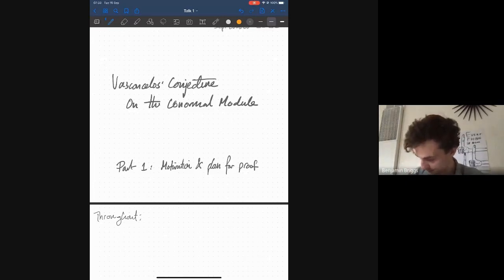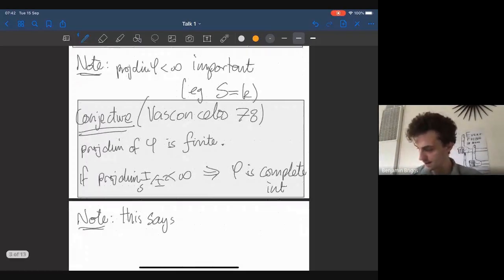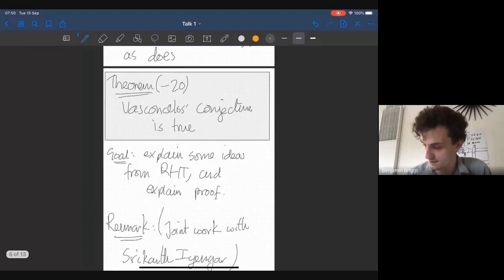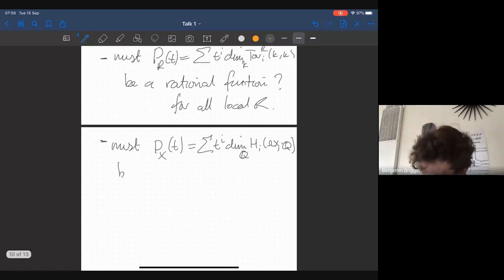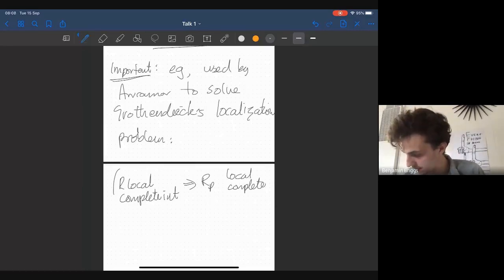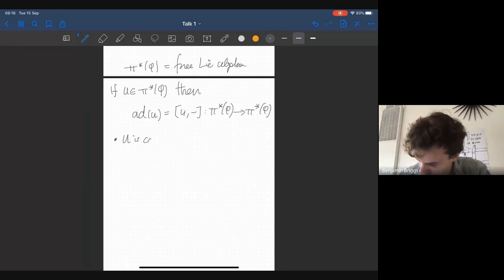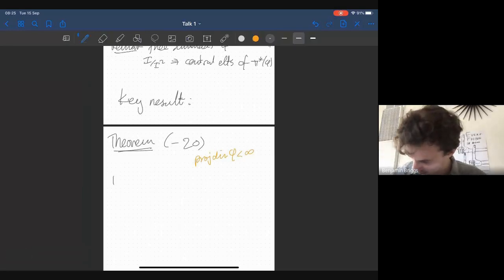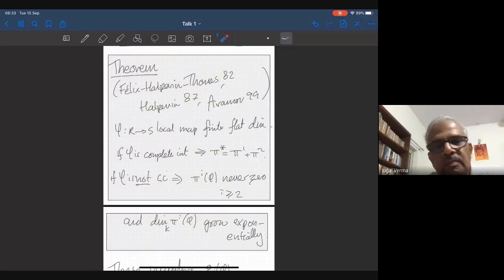VCAS: On a conjecture of Vasconcelos (Part 1)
Title:  On a conjecture of Vasconcelos (Part 1)
Speaker:  Ben Briggs
Date:  September 15, 2020